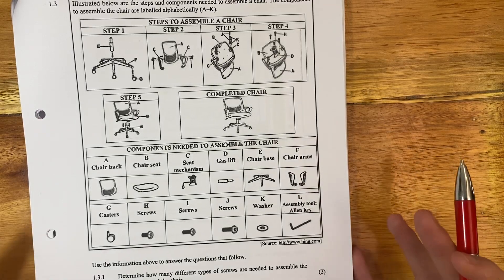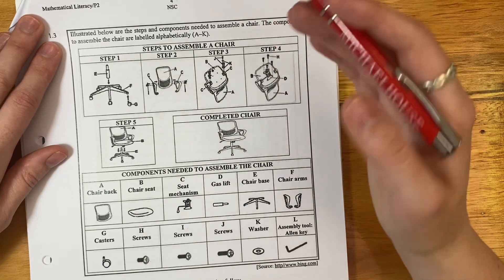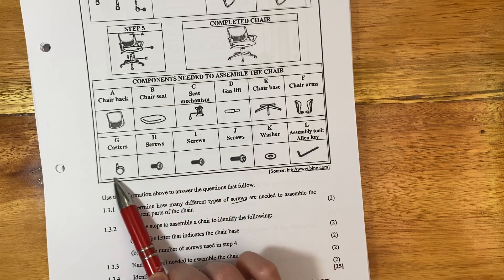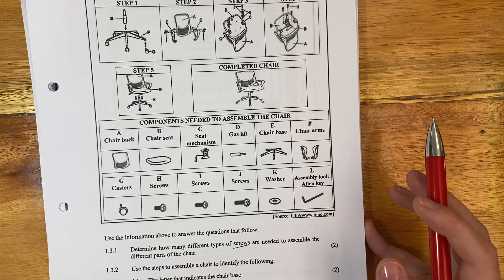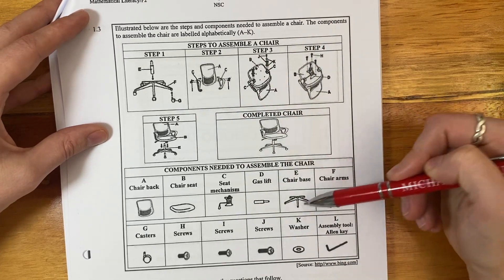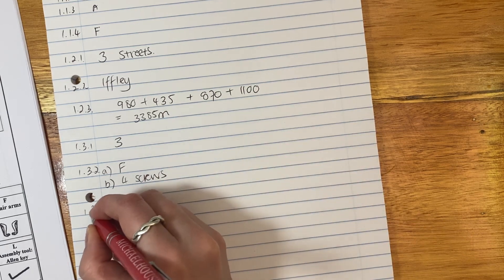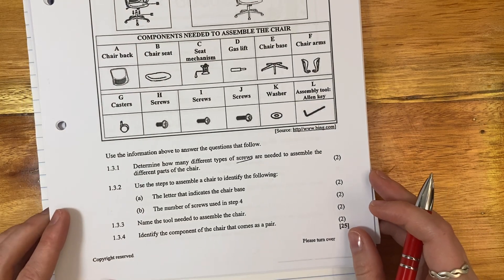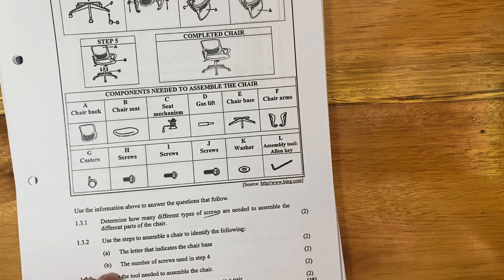Maths Lit - Paper 2 Nov 2023 (Q1.3. - interpreting instructions)